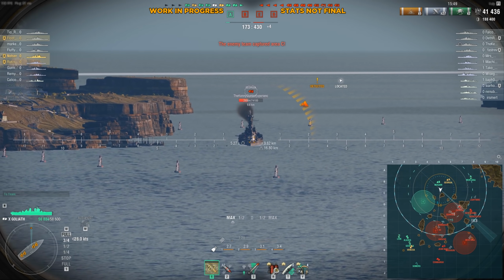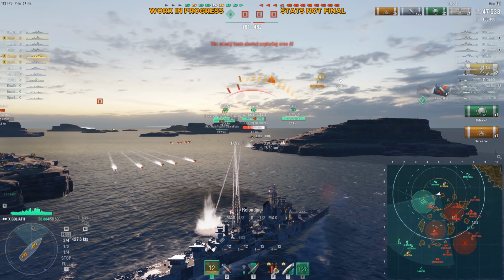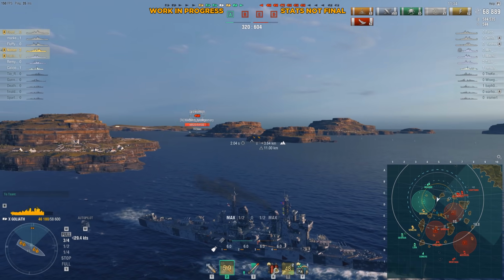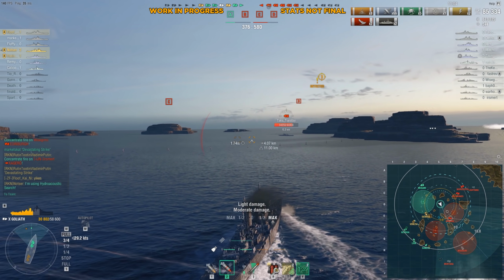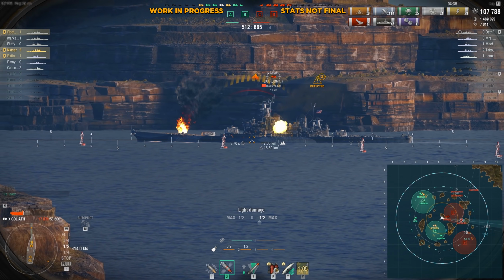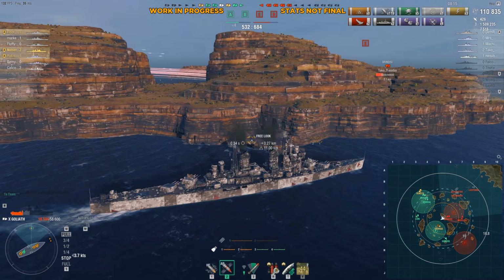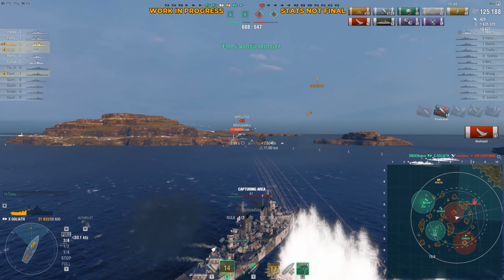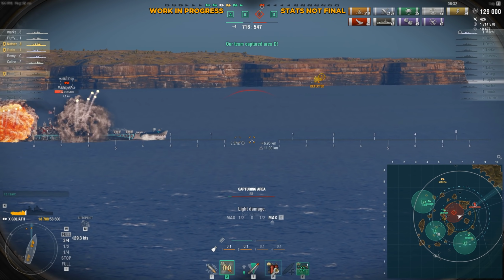Goliath Final Impression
Sharing a fun game in the Goliath near the end of phase 2 testing, really have been enjoying these tanky cruisers.  Hope you have a wonderful day and I'll catch you next time!

Tier X British Cruiser Goliath Replay